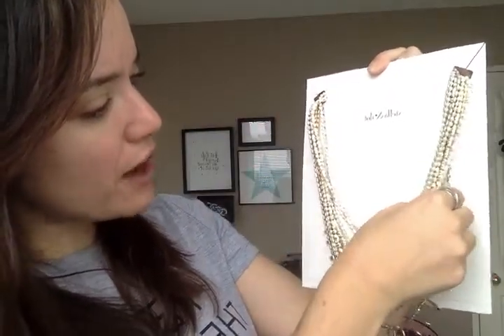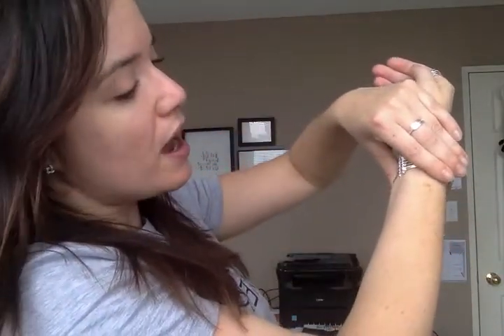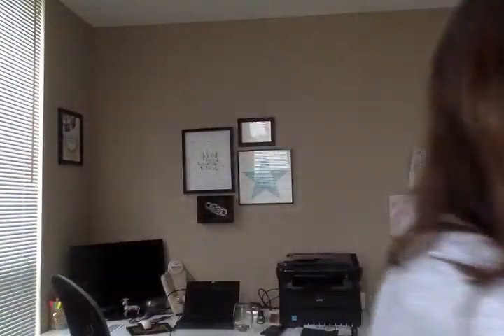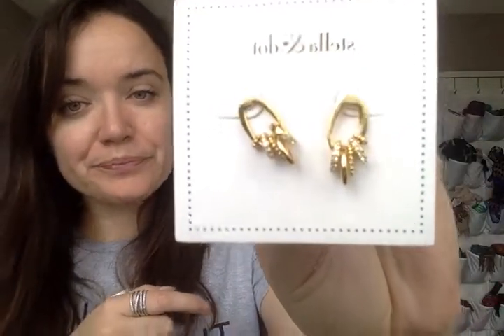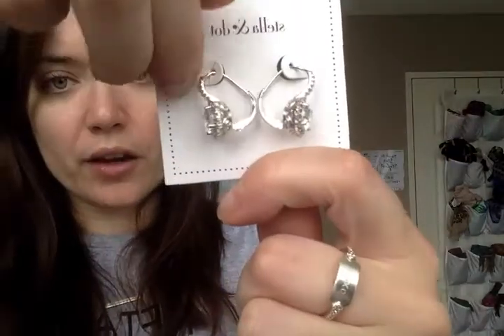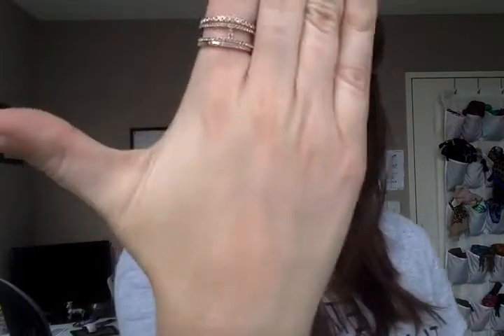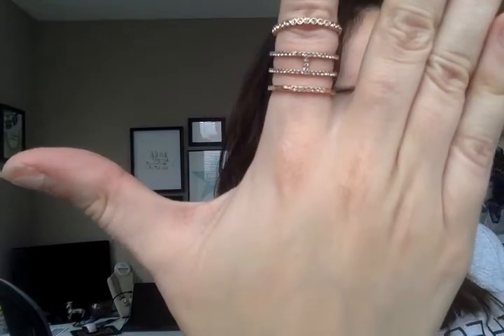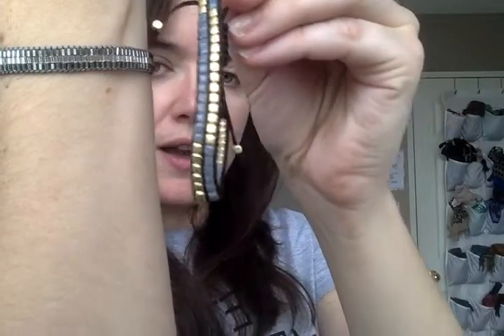Spring Stella & Dot Unboxing Jan 2018 - with Toronto Stylist Chantal Wall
Jewelry unboxing Spring 2018